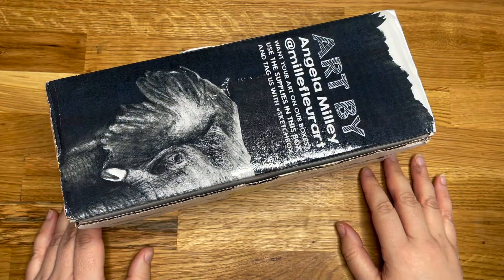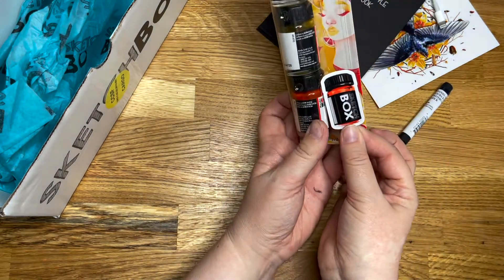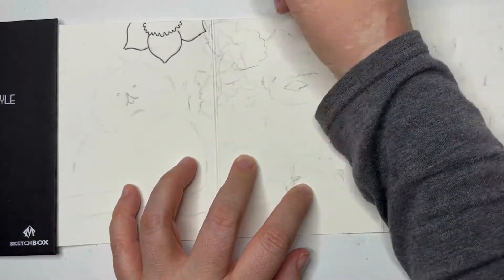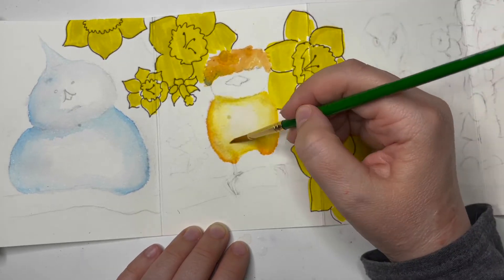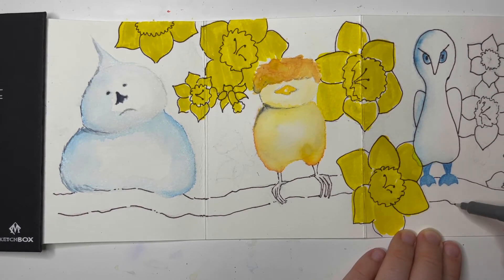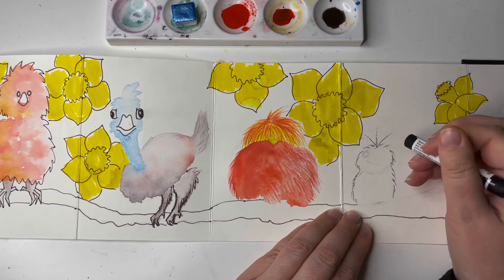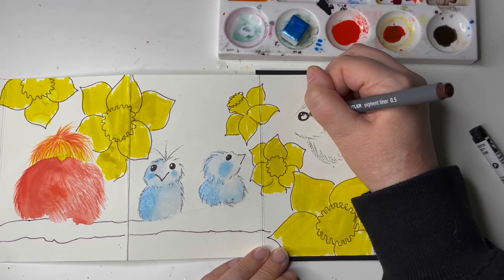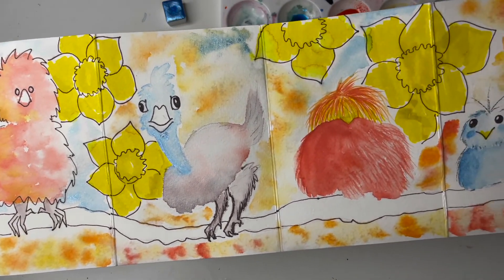Sketchbox UNBOXING April Birds on a Branch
Today we're looking at the April Sketchbox and having a go with what's inside! It's expansive...